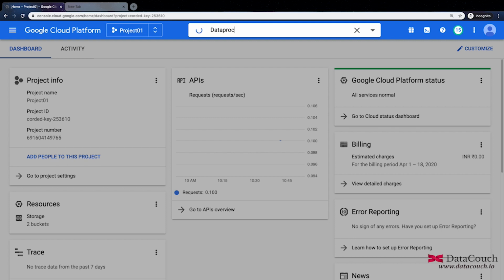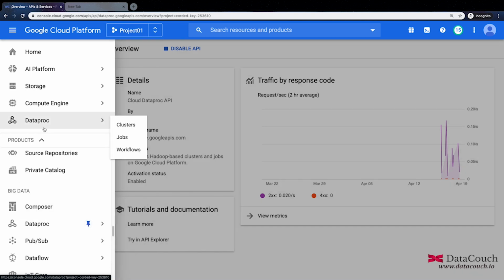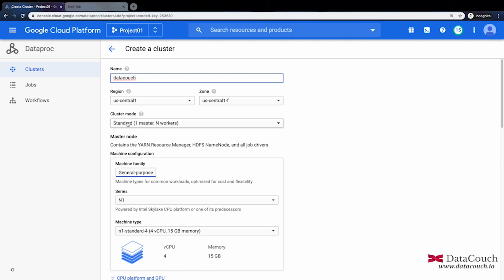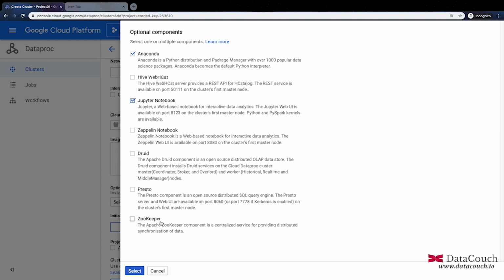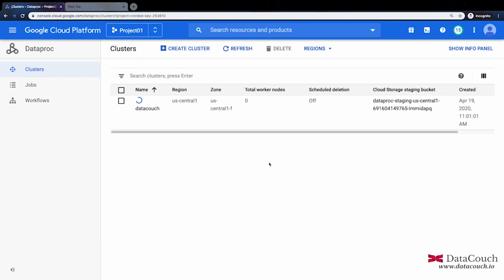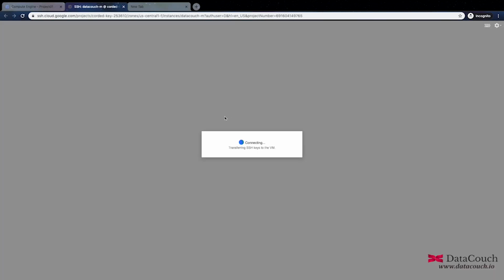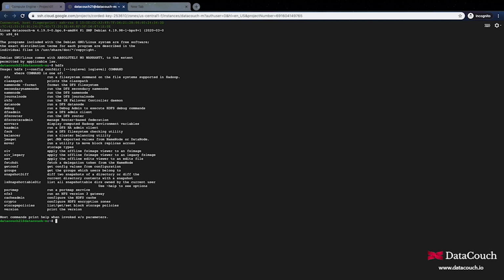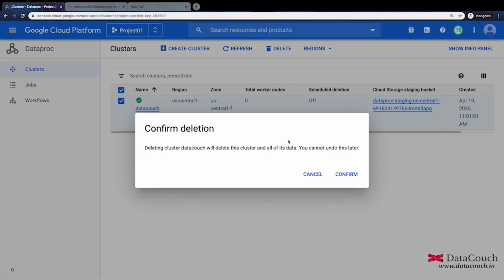Creating Dataproc Cluster on GCP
In this video we will understand how to create a Dataproc Cluster on GCP.